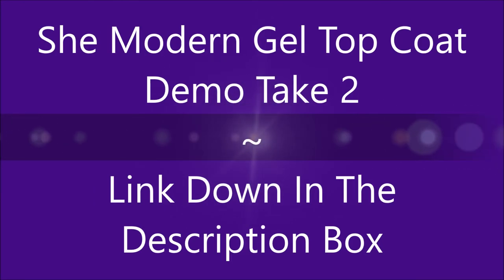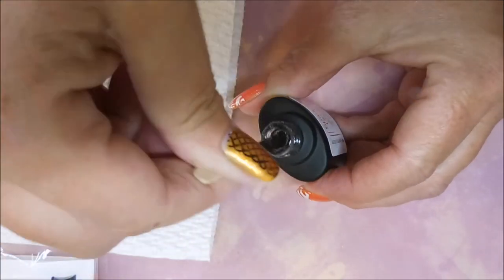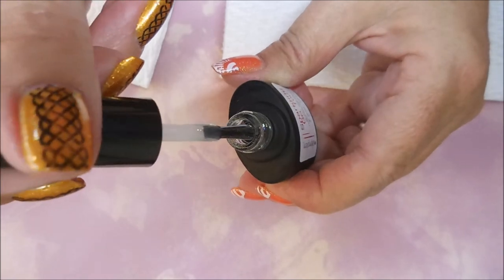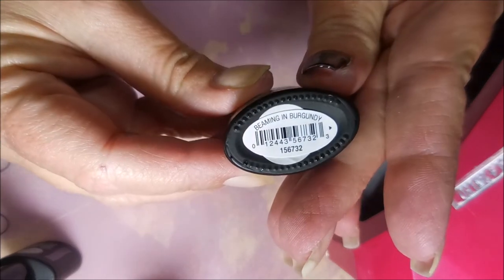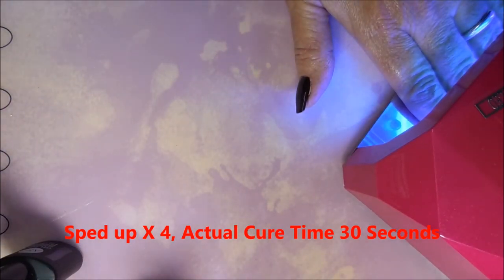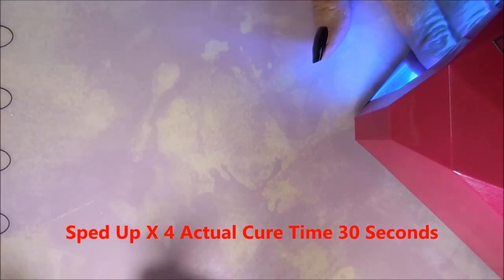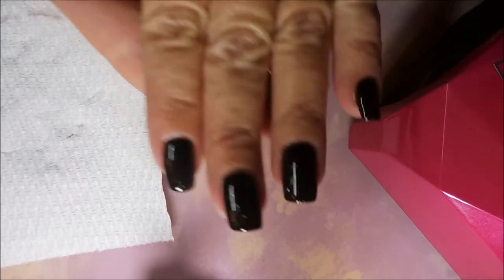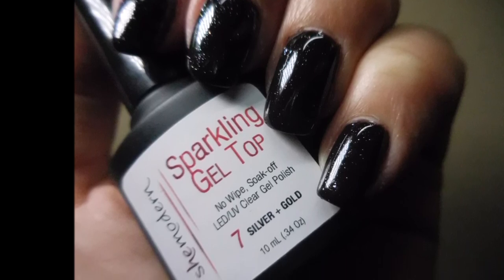She Modern Sparkling Gel Top Coat Take 2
Note:  This product was sent to me (for free) to review.  My opinions on this are mine and reflect my honest opinions.  I have not been paid to promote this product.

I am not a nail professional, just someone who loves nail polish & nail art. TODAY I will be showing a demo of a amazing top coat from SheModern.  This is a top coat that can transform any manicure in to some sparkling goodness.  Please go check out their site for all their beautiful nail products. I would like to thank Tina Tu from SheModern for asking me if I would like to try this new product of theirs.  Thank~you for watching. Till next time, be good to yourself.

Tina

Filmed with: Nikon Coolpix S6900
Tri-Pod: LimoStudio 17" Mini Tripod AGG301
Edited with: Windows Live Movie Maker